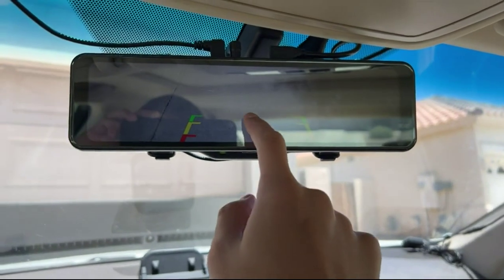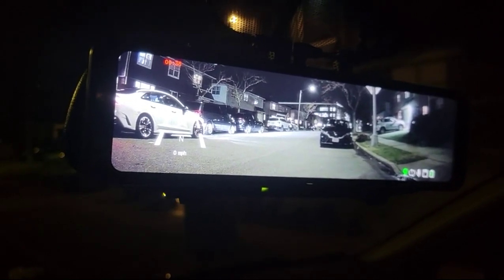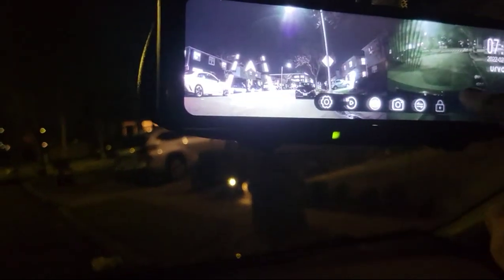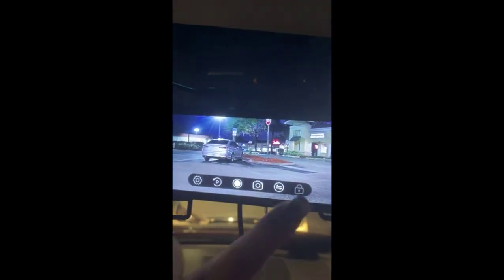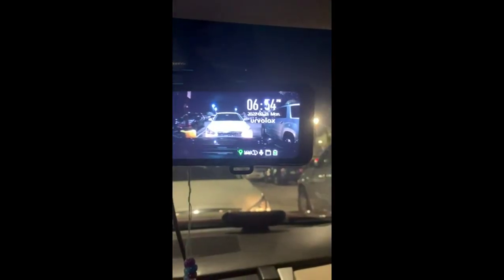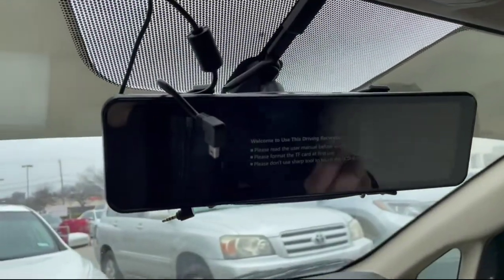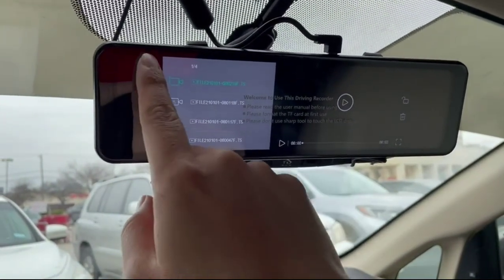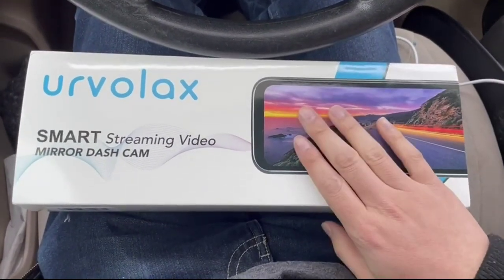Review URVOLAX Mirror Dash Cam 11'' Backup Camera,Rear View Mirror Camera with Detached Front and Re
URVOLAX Mirror Dash Cam Backup Camera,11''Rear View Mirror Camera with Detached Front and Rear Cam for Car,Anti Glare Full HD Split Screen 1296P,Night Vision,Parking Assist,GPS,SD Card

URVOLAX Mirror Dash Cam Backup Camera REVIEW

Driving in today's hectic world can be stressful, especially when you consider the unexpected events that can occur on the road. As someone who spends a significant amount of time behind the wheel, I've always prioritized safety and accountability. Having a reliable dash cam has not only given me peace of mind but also proven invaluable in documenting incidents and protecting myself from potential disputes.  If I had known the multitude of benefits a dash cam offered, I would have invested in one much sooner.

Factors to Consider Before Purchasing a Dash Cam

Dash cams serve as silent witnesses, recording events that transpire while driving.